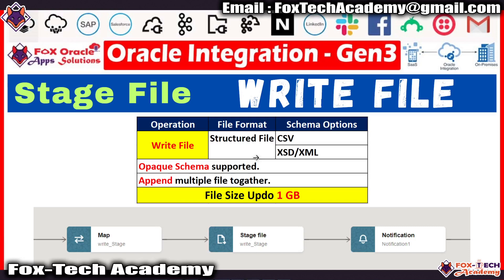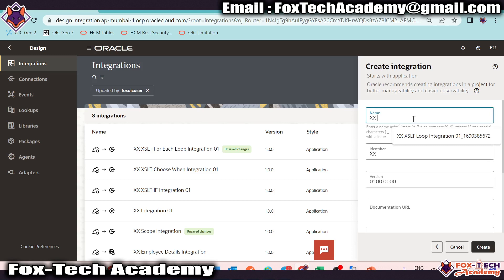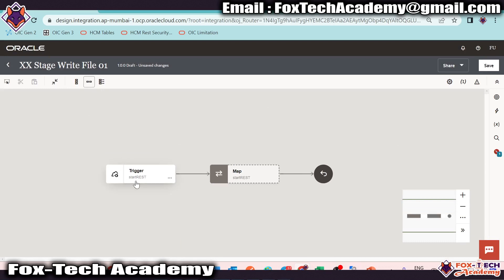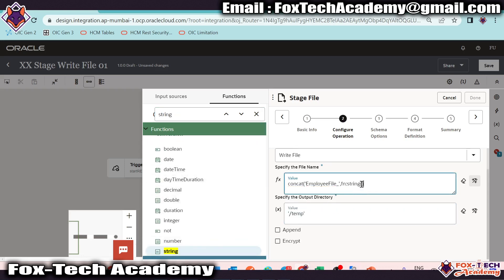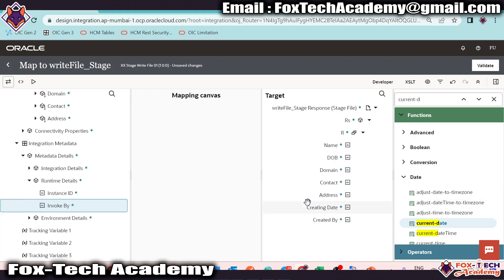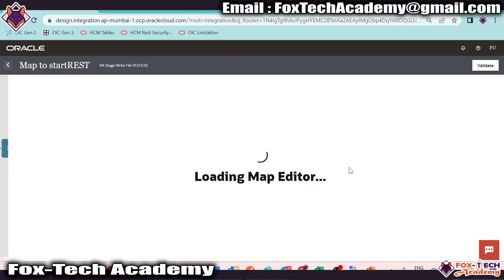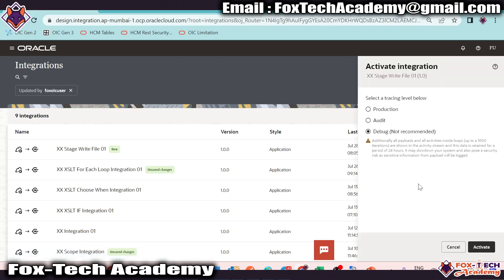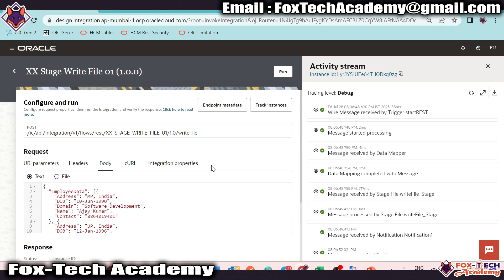38. Stage file activity in oic | Stage file write file operation in oic | OIC tutorials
Hi All,
In this video, we are going to learn about stage file write file operation in oic.
How to create file in oic?